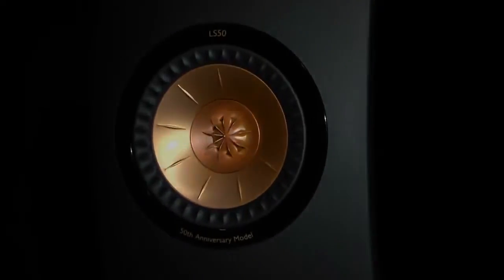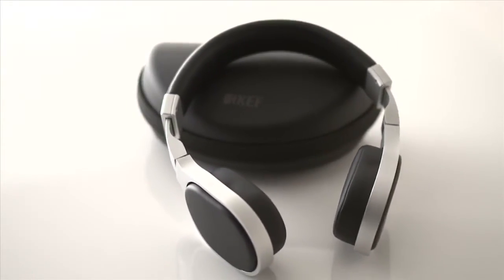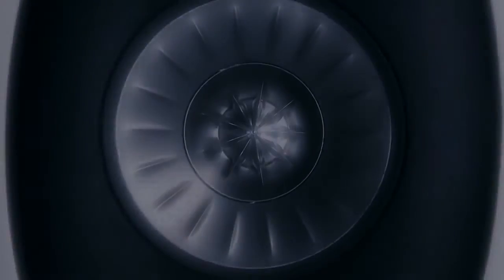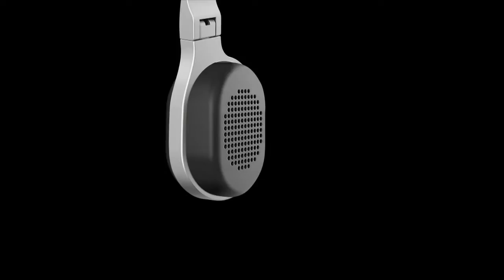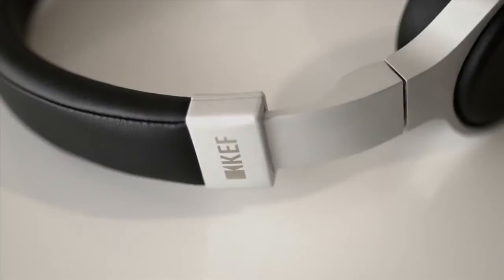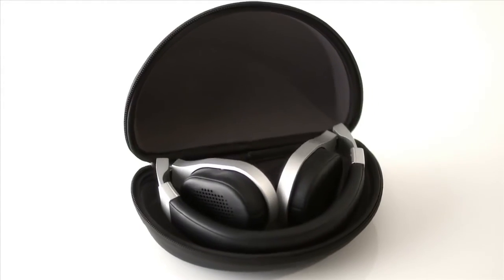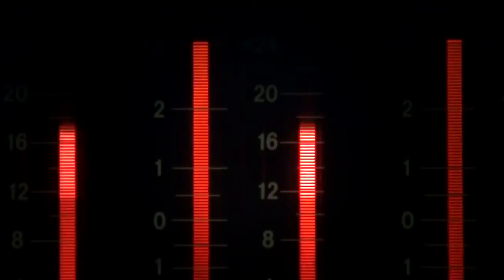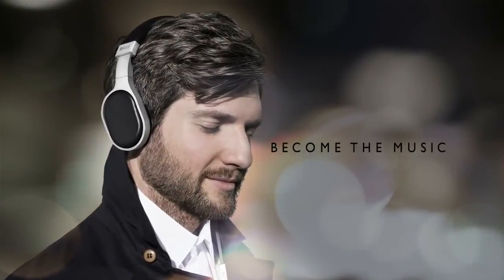KEF M500 hi-fi headphones by Porsche Design Studio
Light, robust and supremely comfortable, M500 hi-fi headphones are designed for people who are serious about sound. reddot design award 2013